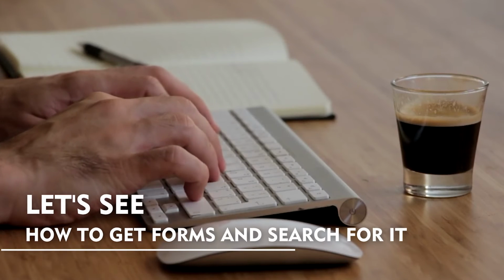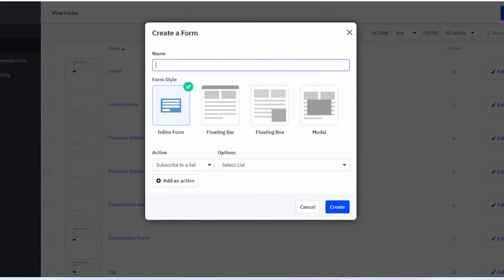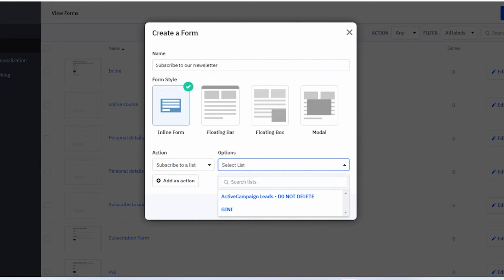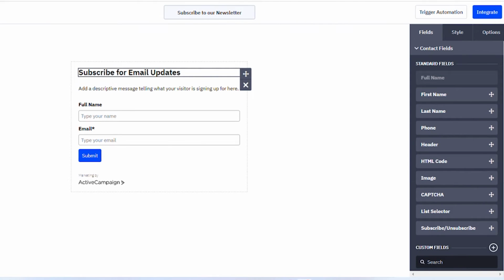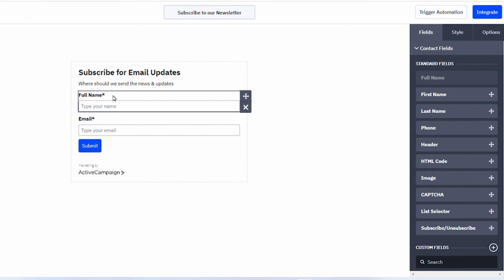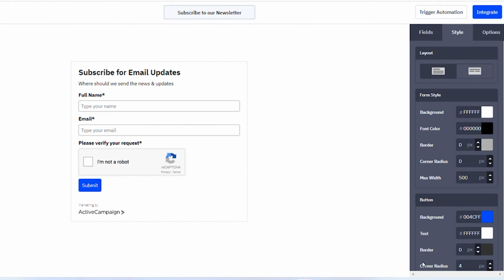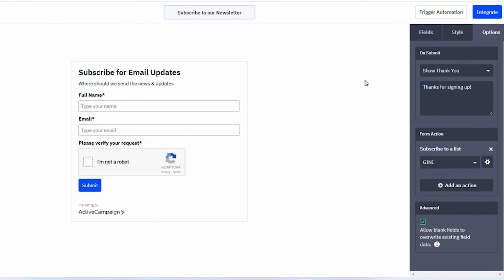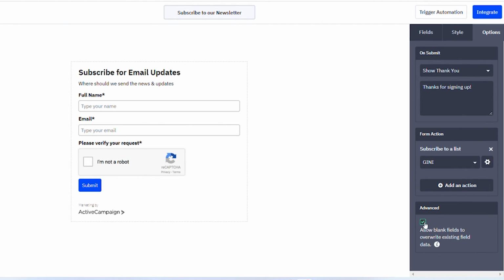How to Create Forms Using Active Campaign | ActiveCampaign Modal Form - SoftwareHorsepower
In this video, I'll show you how to create forms using the ActiveCampaign software. With ActiveCampaign Forms, you can easily create and manage email campaigns, forms, and surveys.

Forms are an important part of email marketing, and using the ActiveCampaign software makes creating and managing them easy and efficient. In this video, I'll show you how to create a form using the software, and then how to add it to a campaign. After watching this video, you'll be able to create and manage forms using the ActiveCampaign software!

🔑Key Features:-

✅ One-on-one training, free migration, & more
➡️ 2-year price lock
➡️ Free online training
➡️ Only pay for marketable contacts
➡️ Free support for every customer
➡️ You own your data
➡️ Free Migration

✅ Personalized Email Marketing

✅ Powerful Marketing Automation

✅ SMART CRM

✅ It doesn’t stop at email marketing…
➡️ Advanced Reporting
➡️ Integrated Forms
➡️ Site Tracking
➡️ Training and Support
➡️ Migration Services
➡️ Gmail Extension
➡️ Email Segmentation
➡️ Automation Goals
➡️ CRM App

✅ What types of emails should you send?
➡️ Broadcast emails
➡️ Triggered emails
➡️ Targeted emails
➡️ Email autoresponders
➡️ Transactional emails
➡️ Scheduled emails
➡️ Your Therapy Source Keeps Subscribers Engaged by Providing Content That Matters
➡️ Send exactly what your contacts want to see
➡️ Email marketing that’s personalised and personal
➡️ Find what works, then test to find what works better
➡️ We play well with apps you’re already using
➡️ What is email deliverability? Learn how ActiveCampaign protects yours
➡️ Email templates that make a lasting impression
➡️ Connect your email marketing and sales engagement strategy
➡️ Deliver a connected experience across all your customer emails
➡️ Improve Email Open Rates
➡️ Segment Your List